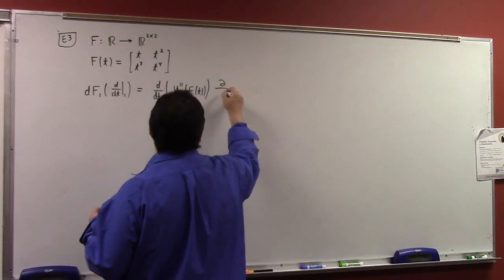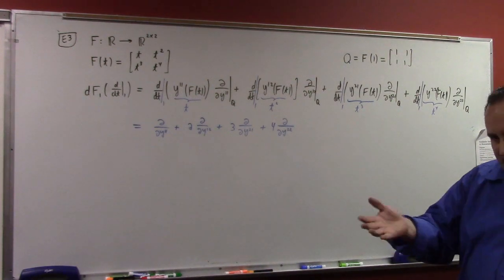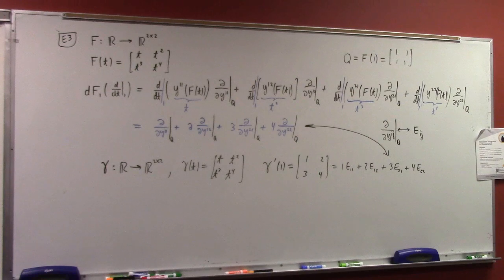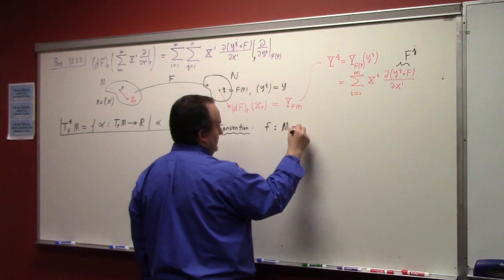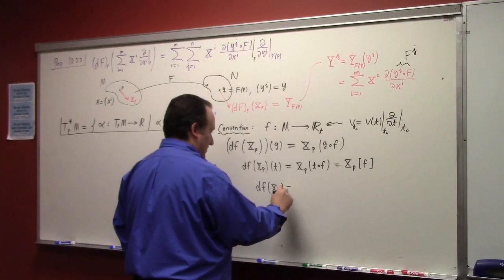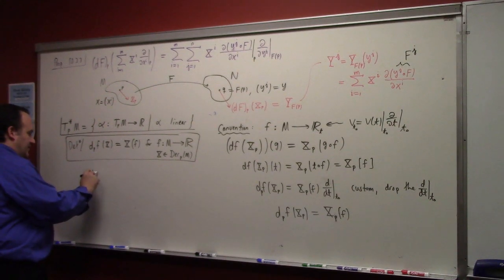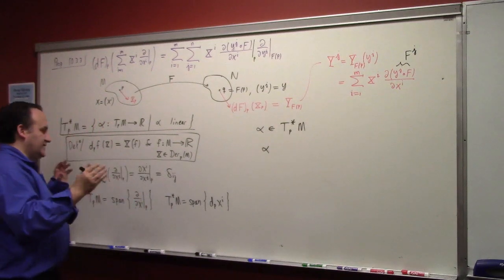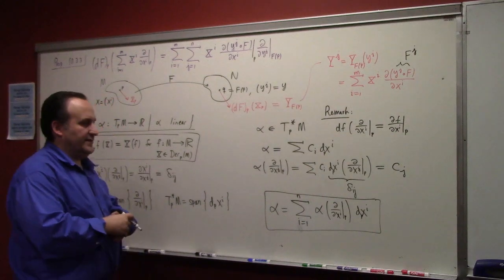Advanced Calculus: differential on manifold, push-forward, cotangent space, 10-30-23 part 2